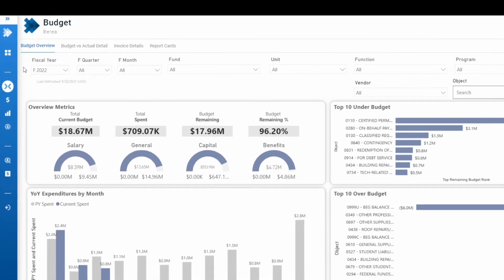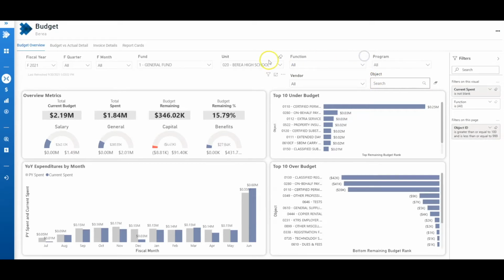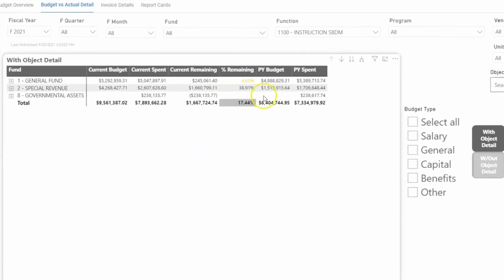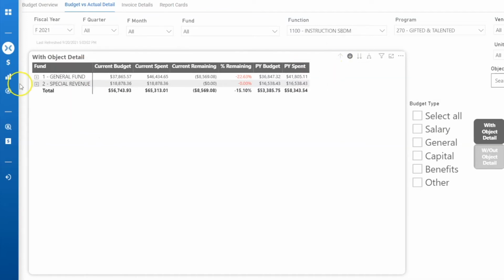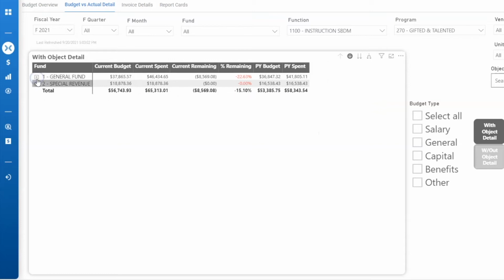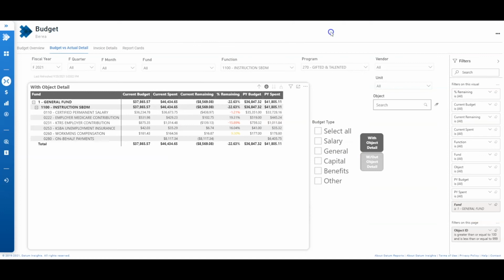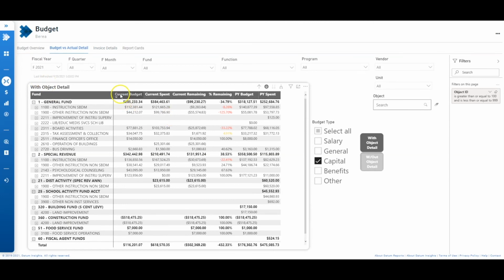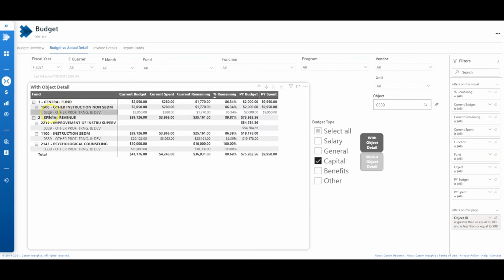How to Use Datum Insight Report Features and Functions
Do you use MUNIS for your school district or city? Datum Insights turns your MUNIS data into easy-to-understand reports.  The reports you need that probably take you days or weeks to gather and compute yourself can be created in literally a few clicks with our software.  Our system helps you visualize your Munis data and gives you the tools you need to make informed decisions.  If you are frustrated with how long it takes you to get the information you need out of Munis, you need to talk with us. We make Munis reporting easy!

We're affordable and don't believe in long-term contracts, which is why we offer a la carte options that are paid monthly.